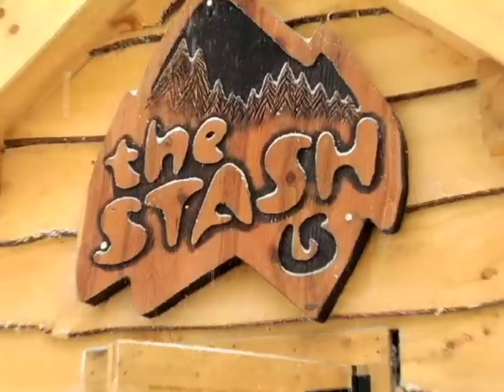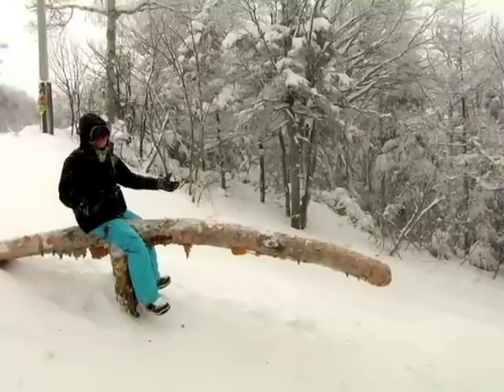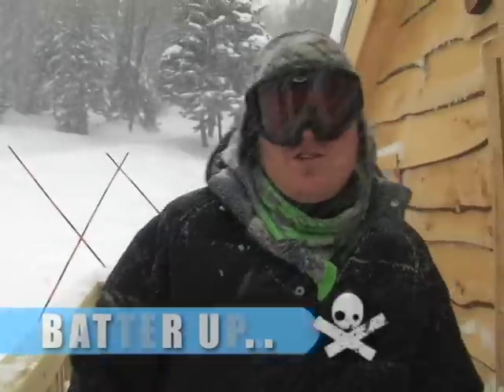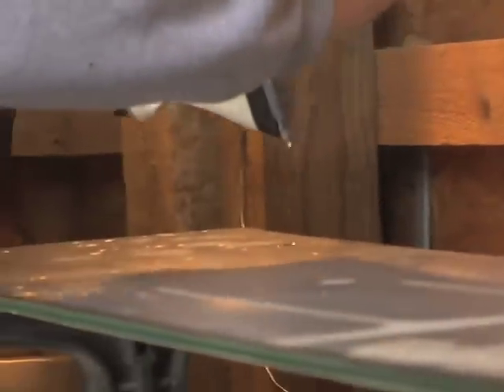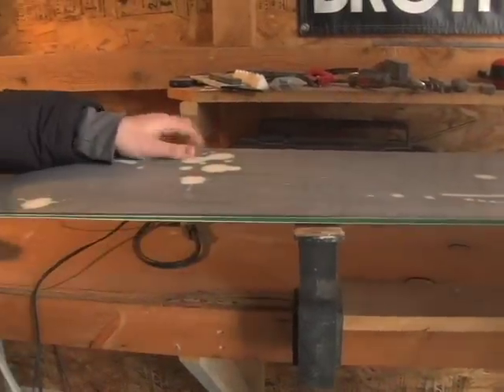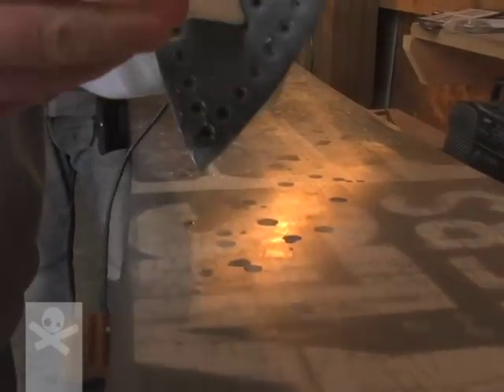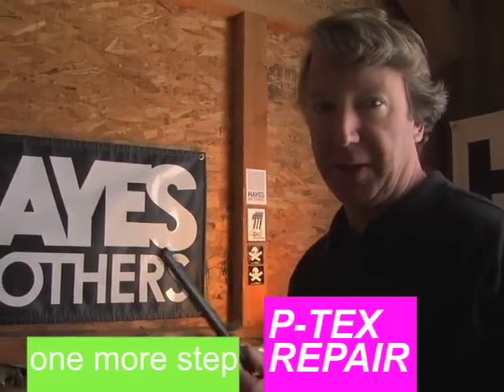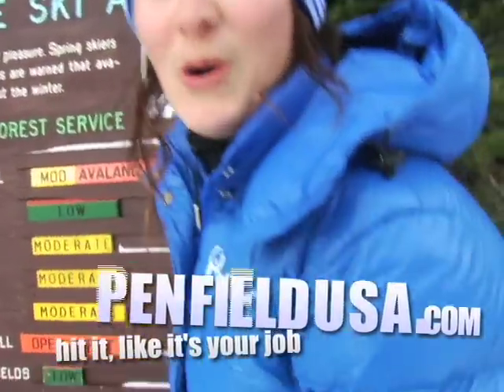Killington's Stash and Tuning your Board - Steezin TV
In this episode, Steezin TV hits the trails at Killington to check out the Burton Stash and watch the rails to riches competition, covered by  Bob Tickleson and Roger Dixwell. Cameron got to chat with most of the riders at Dew Tour to see how well they're eating. We also have our first installment of the Smith Team ride along and Steve from Hayes Brothers snowboards shows you how to tune a board using the tools around the house.